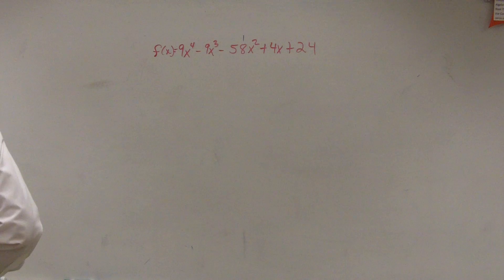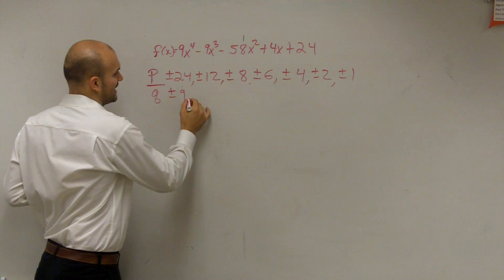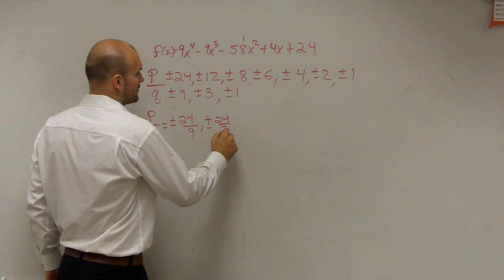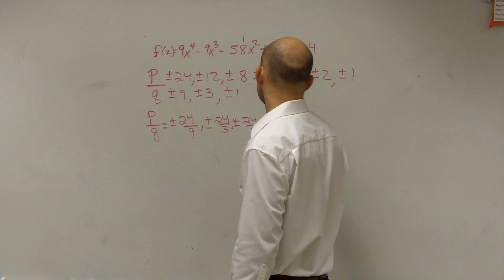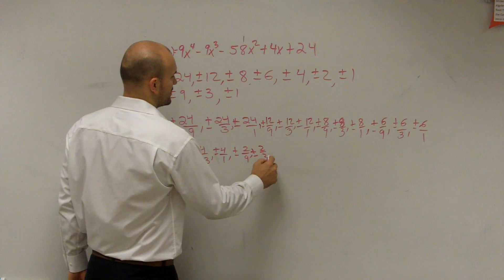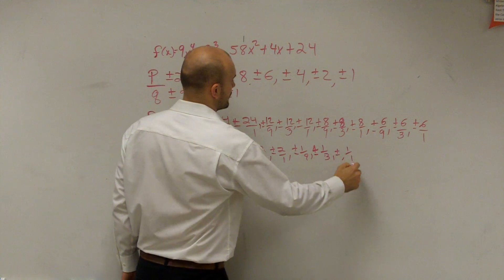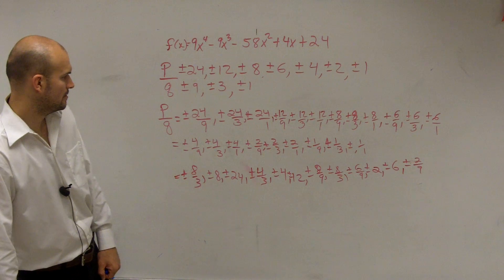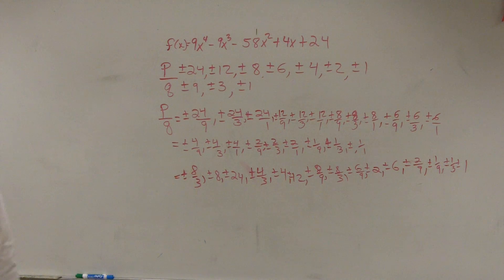How to use the rational zero test to determine all possible rational zeros